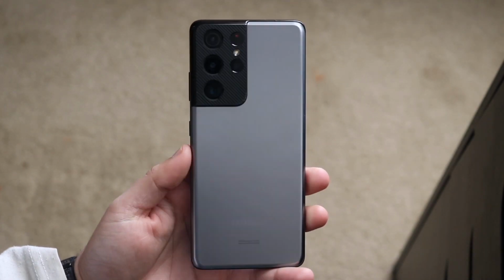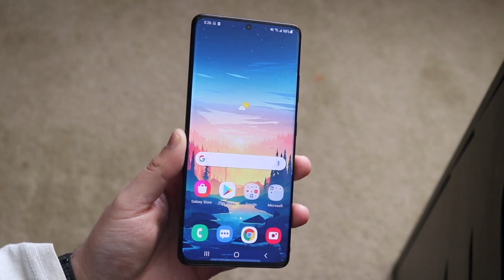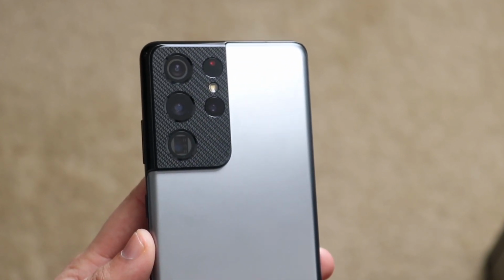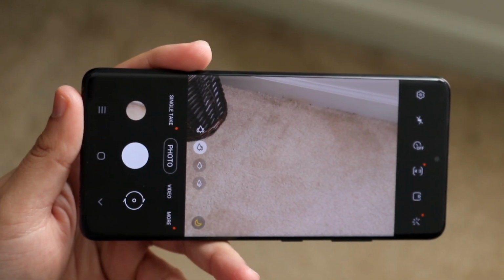How To FIX Samsung Camera Not Working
Here is exactly How To FIX Samsung Camera Not Working